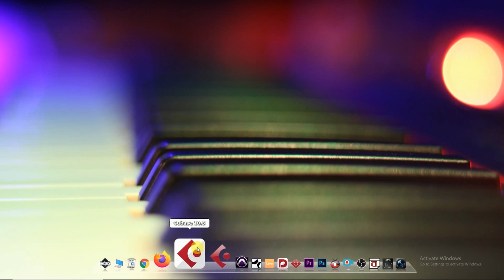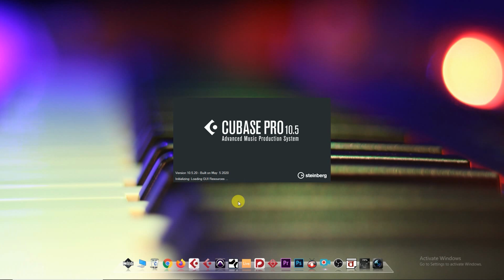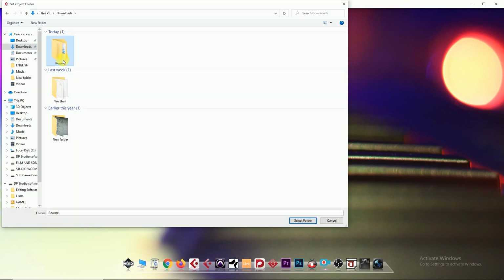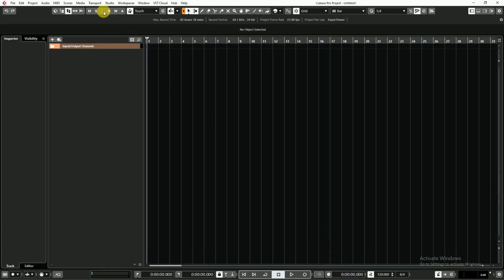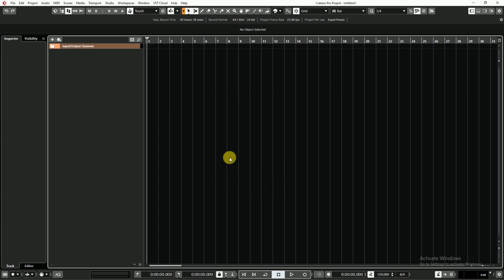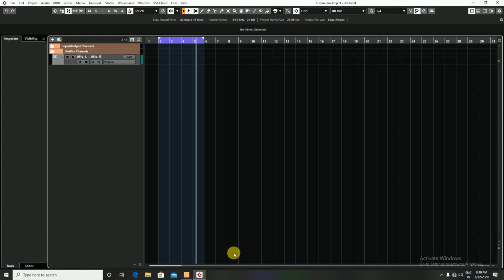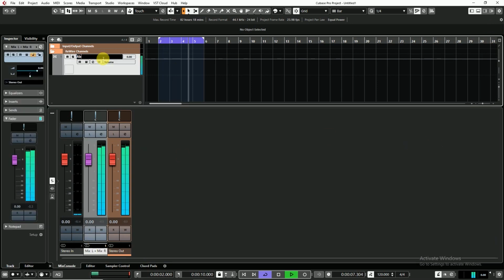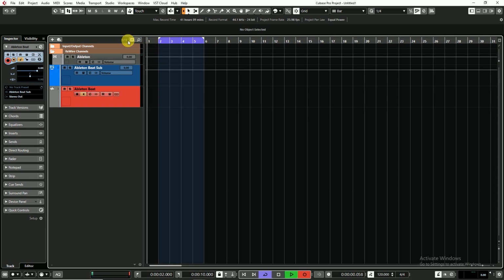How To Rewire Ableton Live With Cubase Pro | Cubase Tutorial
How to rewire Ableton live with Cubase . This Video telling you how to record Ableton Live Sounds and samples In your Cubase Project. Cubase And Ableton Live both are Daw for music makeing Music production and audio production.

but as a cubase user if you need to use Ableton Live Sounds , Drums , Or any other fx then you go to rewire. and This Tutorial telling you how to reware Fl Studio , Ableton Live In Your Cubase Project

This is a free Version of Ableton Live 10. Ableton Live Lite Comes With Focusrite or any other populer Audio Interfaces like M Audio , Motu etc.

Using Cubase Pro 10.5.20 Original version.